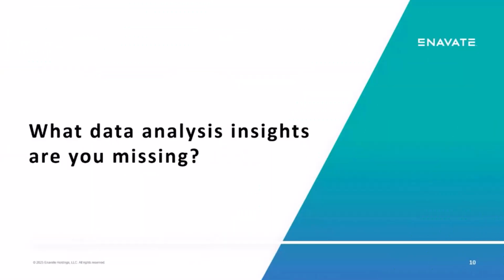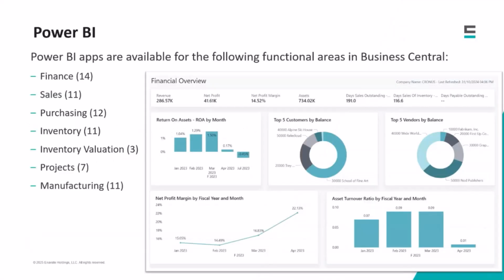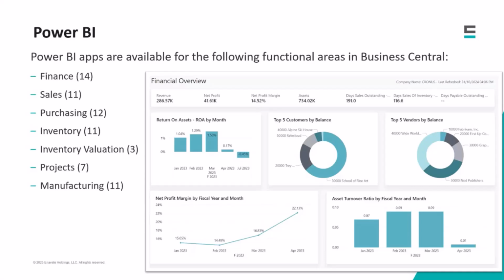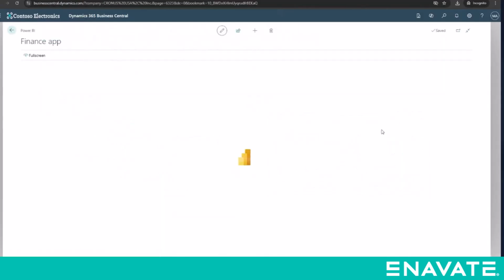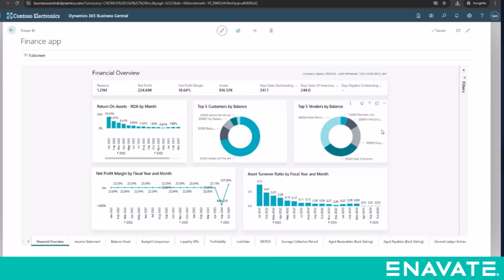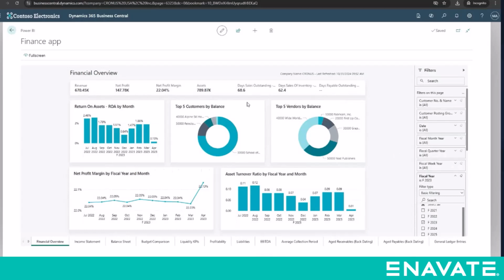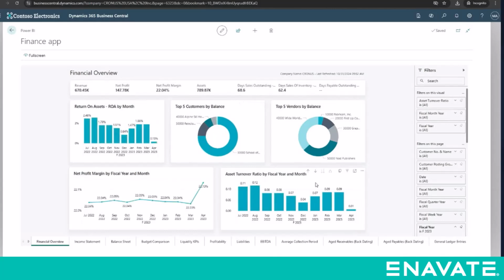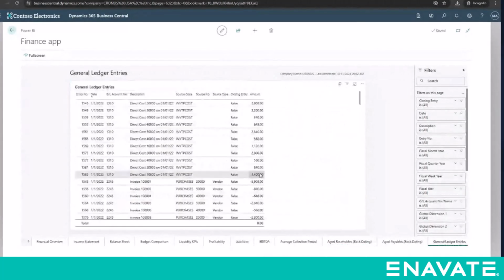Unlock the Power of Power BI in Business Central – Finance Dashboard Overview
Discover how Power BI seamlessly integrates with Microsoft Dynamics 365 Business Central to deliver powerful, out-of-the-box financial insights. With Power BI apps covering seven functional areas and over 69 ready-made reports, you can instantly access key metrics like revenue, outstanding sales, and profitability—without the need for custom development. Learn how to filter data, drill down into details, and make data-driven decisions with ease. Watch to see how Power BI can transform financial reporting in your organization!